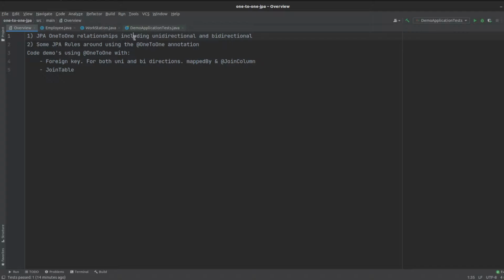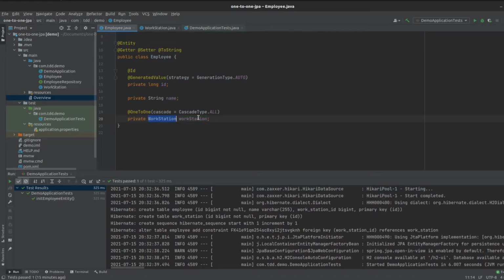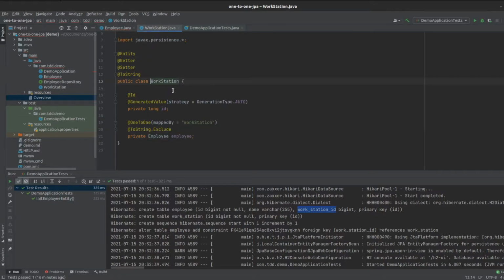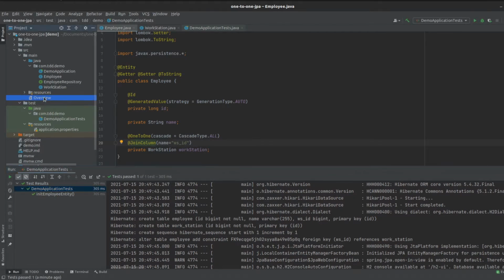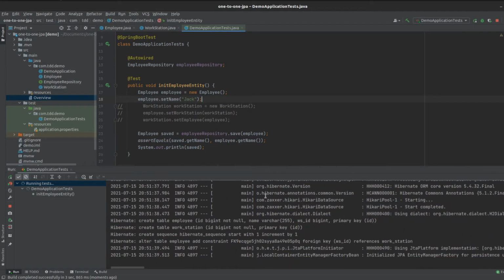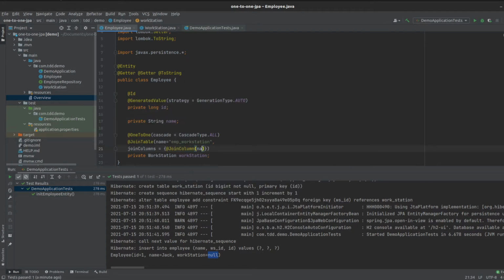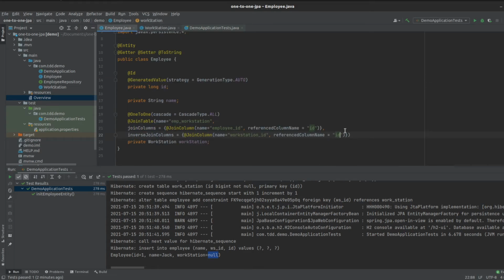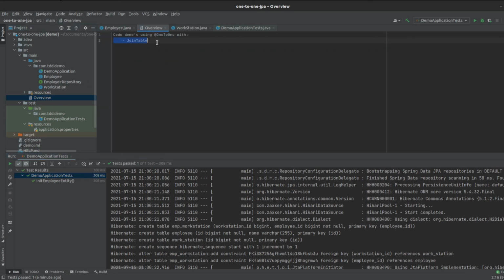Java Spring Boot JPA | Hibernate | OneToOne Mapping | Lombok | 2021 | Part 2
In this tutorial we cover the Java Persistence API using Hibernate with Spring Boot Data JPA, focusing on the one-to-one relationship for both unidirectional and bidirectional relationships. In this video we also cover the difference of mappedBy vs @JoinColumn and @JoinTable.

The Java Persistence API (JPA) is a Java specification for accessing, persisting, and managing data between Java objects / classes and a relational database.
JPA is now considered the standard industry approach for Object to Relational Mapping (ORM) in the Java Industry.
JPA is specification, and requires an implementation.
JPA also defines a runtime EntityManager API for processing queries and transaction on the objects against the database.